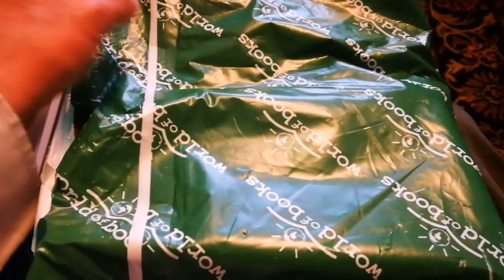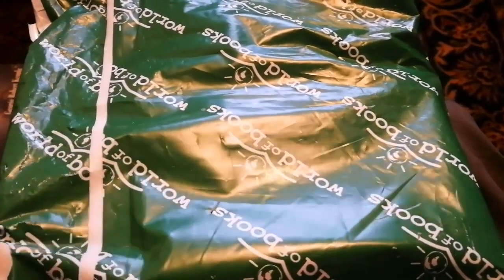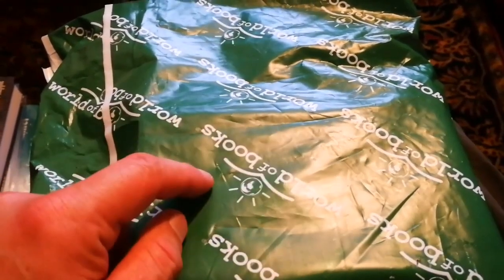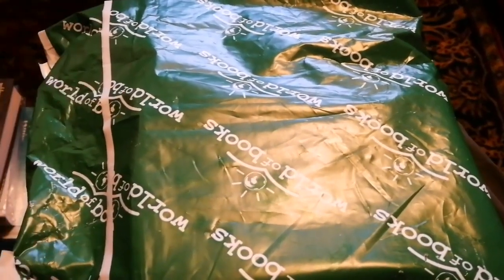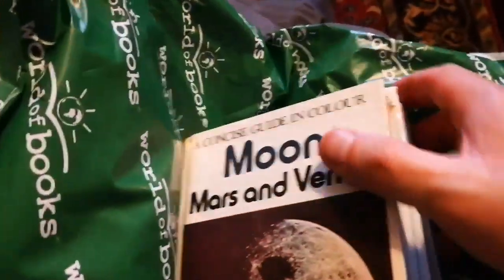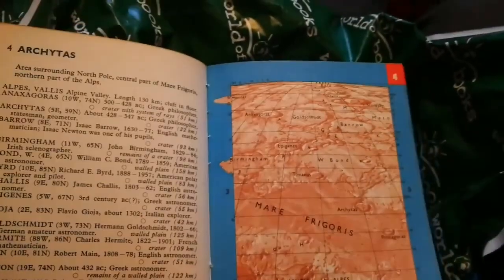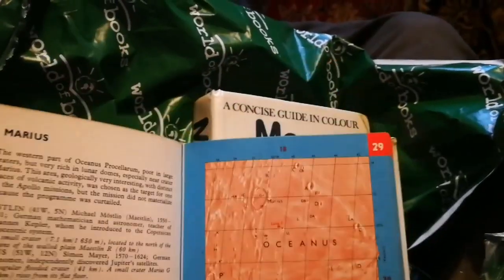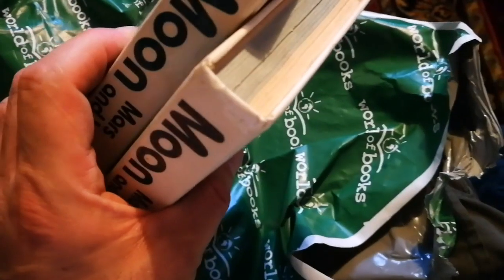Best Field Moon Atlas: Antonin Rukl's Moon, Mars and Venus